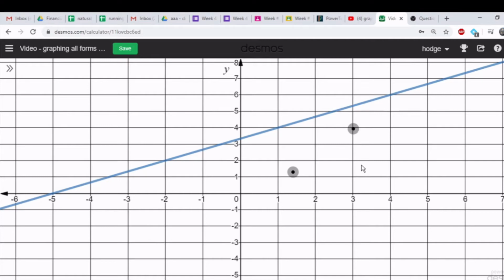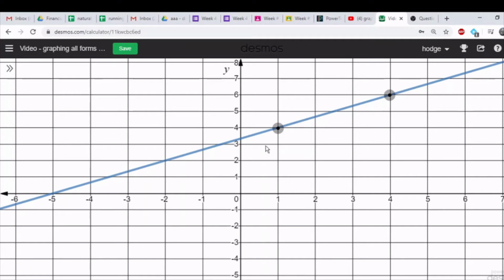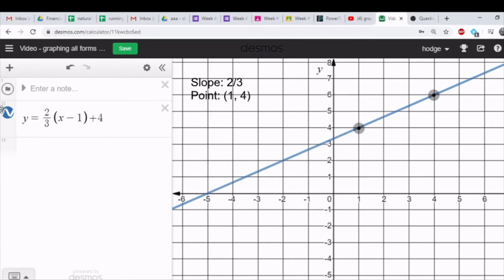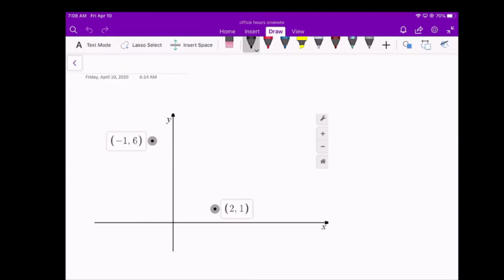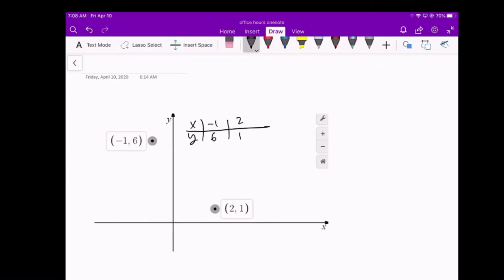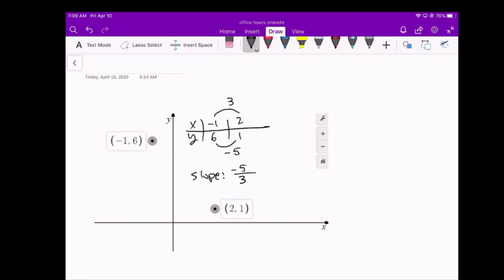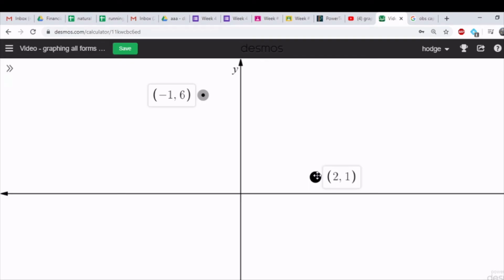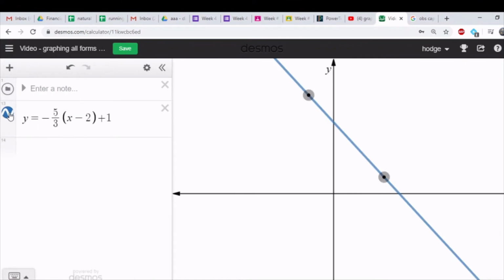Point-Slope Get an Equation